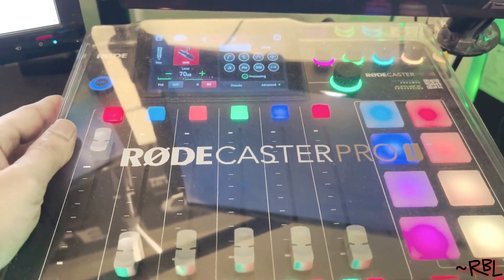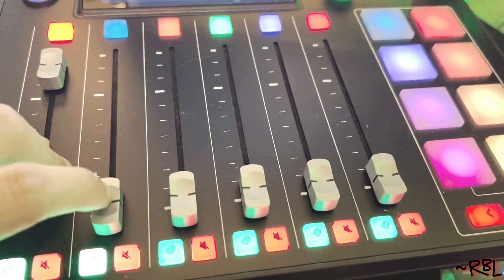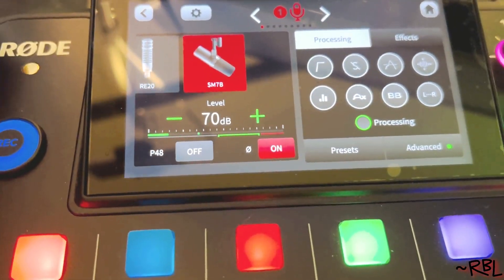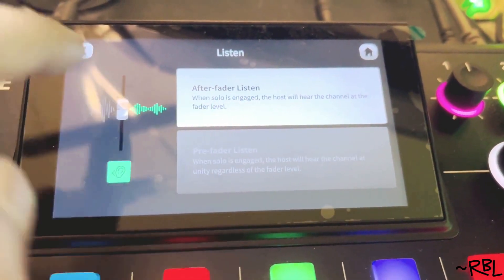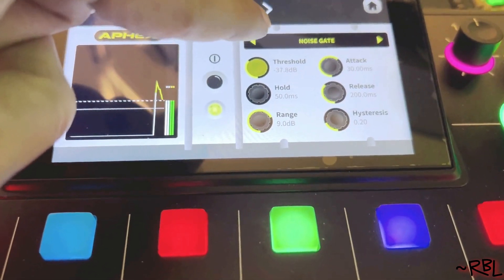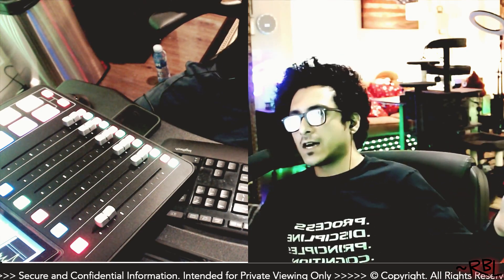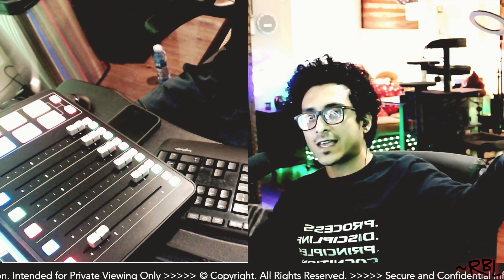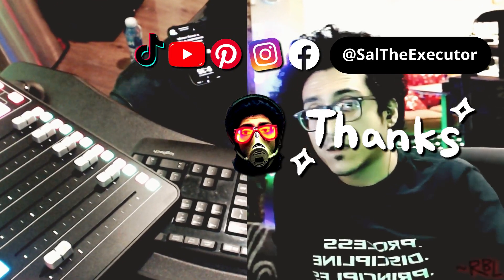RØDECaster Pro II Review: The Ultimate Production Solution ⭐️⭐️⭐️⭐️⭐️ (4.5/5)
Check it out on Amazon